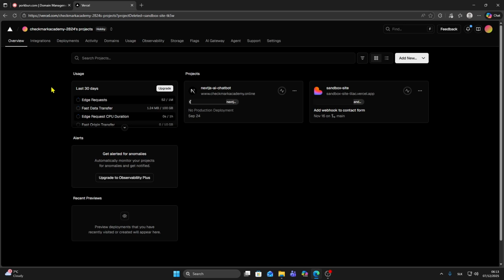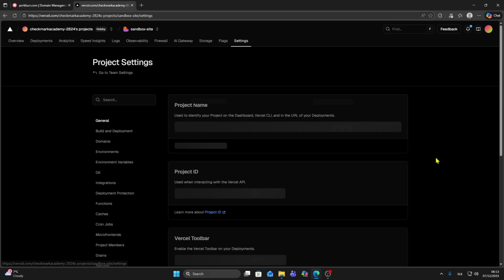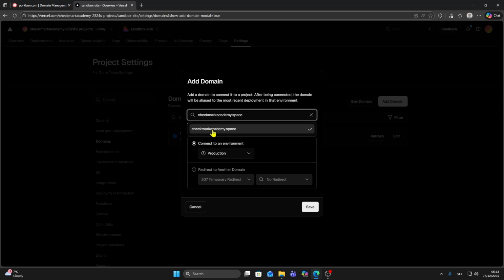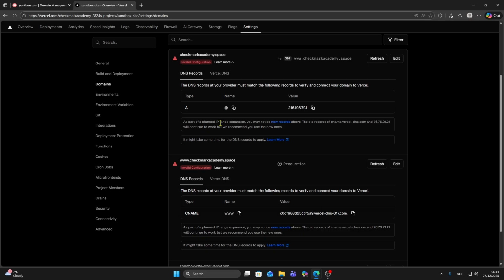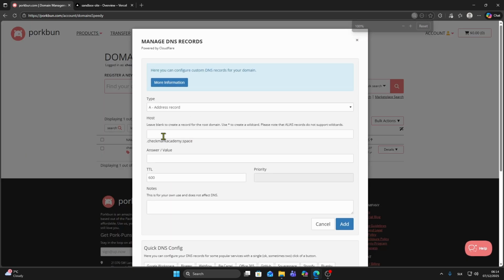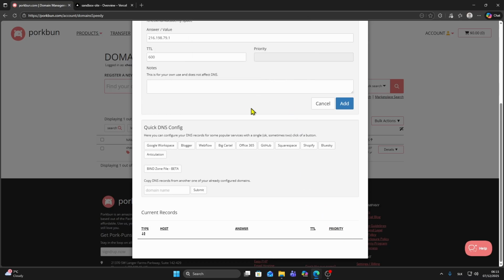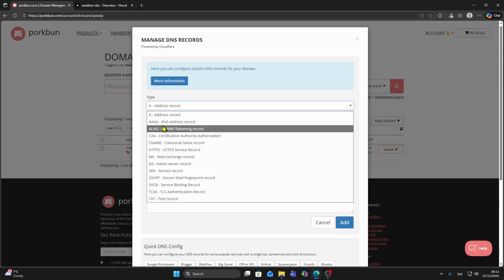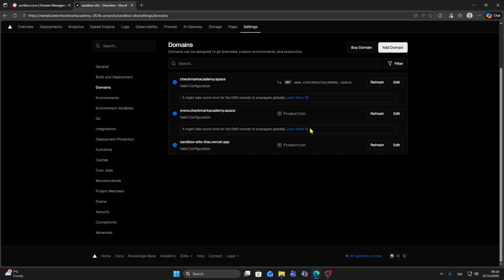How to Connect Porkbun Domain to Vercel | Step by Step 2025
In this video, I’ll show you how to connect your Porkbun domain to Vercel. After opening your project settings in Vercel, go to the Domains tab and add your custom domain. Vercel will display two required DNS records: an A record and a CNAME. Simply copy these values and add them to your Porkbun DNS panel after removing any existing records. Once both records are saved, refresh the Vercel dashboard and the domain will show as fully connected. Your site will now be live on your Porkbun domain.

Connect Porkbun domain to Vercel
Vercel custom domain setup
Porkbun DNS configuration
How to add domain to Vercel
Vercel DNS records Porkbun
Add A record Porkbun
Add CNAME record Porkbun
Porkbun to Vercel tutorial
Connect custom domain Vercel
Vercel hosting domain setup
Fix domain not working Vercel
Porkbun domain integration Vercel
Vercel beginner tutorial
Website deployment Vercel
DNS setup for custom domain Vercel